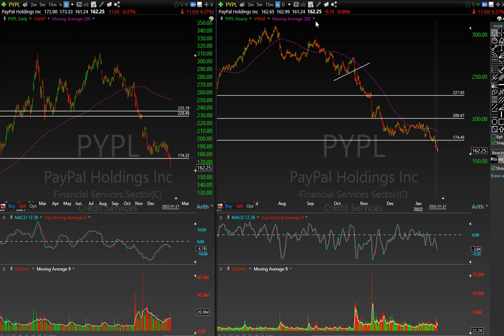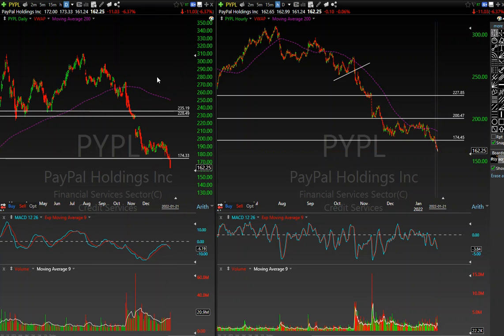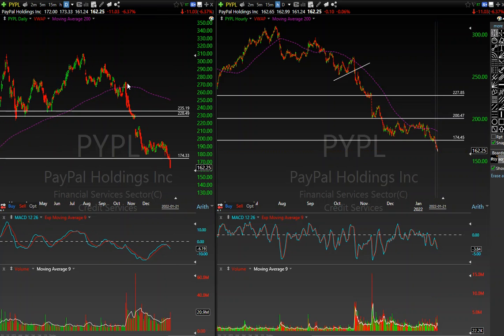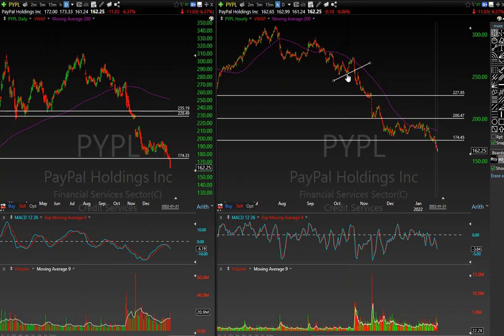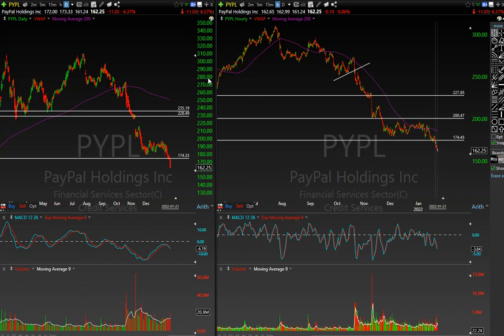1 Minute Video Lesson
Would you trade $12 per month for OVER 220 hours of Trading Educational Content that is strategy focused and Live Group Training twice a week?

Would you Trade $12 per month to be a member of a Hyperactive  chat room FULL of trading resources and  traders that are actually profiting in the market?

Would You trade $12 a month to have access to a Full Time Professional Trading Performance Coach to answer your questions in real time???

What if I told you that you could have ALL 3!!! …ALL under one roof for JUST $12 per month?

There is NO other trading community out there that is able to afford such a value packed offer!

The J. Lewis Trading Team has developed something unique and game changing for all the people that want to be part of a community and want to learn BUT can afford the astronomical costs MOST academies are charging!

Join the J. Lewis Trading Community for JUST $12 per month and experience the difference!!!

Take advantage of:

24/7 Chat Room Access
Pre-Market Reports
Mid day Updates
Trading Opportunities From Our Intraday Scanner
Post Market Recaps
Step-by-Step Insight Into Trades We Put On
3-5 Video Lessons Per/Week
LIVE Group Training Twice A Week (tuesdays & thursdays)
The biggest Up-Side of ALL…
24/7 Access to over 220 hours of trading video content!
This is what our Team and Community want to offer you!